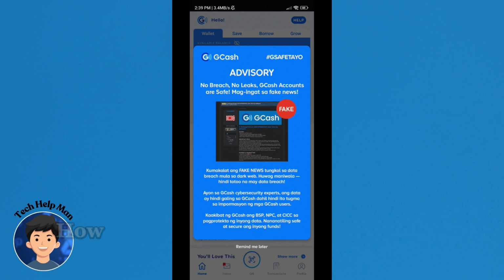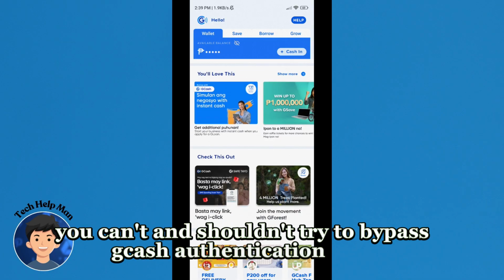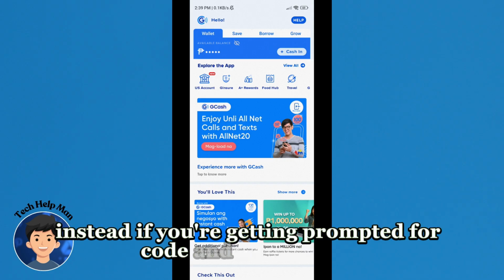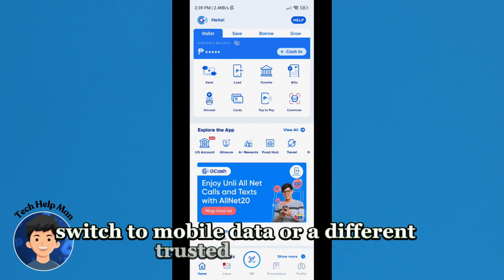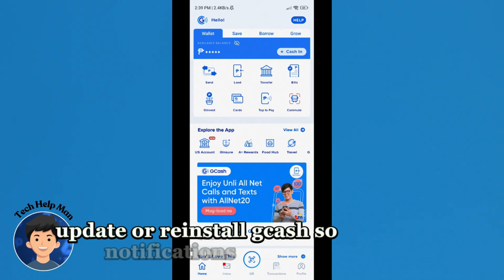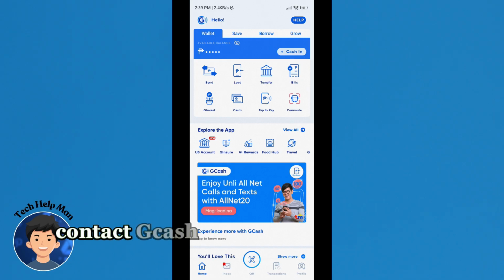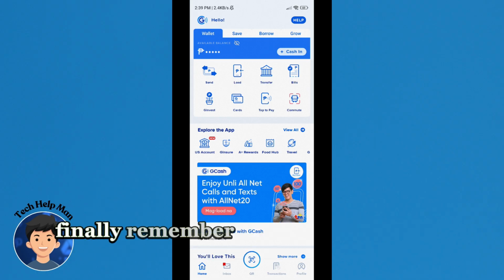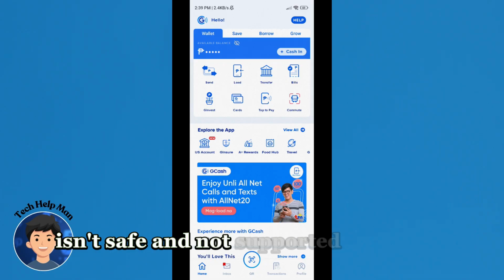✅ How to SEND MONEY WITHOUT AUTHENTICATION CODE IN GCASH – FULL UPDATED GUIDE 🚀✨😱✅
Trying to send money in GCash but it keeps asking for an authentication code or OTP? 🔐📲 This updated guide shows how to transfer money in GCash without needing an SMS verification code, using safe and legal settings and trusted device options. 💸⚡

📌 Why GCash asks for an authentication code
📲 How to send money without SMS OTP
🔐 How to enable trusted device login
🤳 How to use biometrics instead of codes
📧 How to switch to email verification
⚠️ What NOT to do (avoid scams and illegal bypass apps)

Why GCash Requires Authentication Codes
GCash protects your wallet with OTP to confirm your identity. But sometimes you don’t receive the code due to poor signal, changed phone number, blocked messages, network problems, or SIM issues. This guide provides secure and official methods to send money without waiting for an SMS code. 💳🛡️🔥

Safe Ways to Send Money Without Authentication Code
✔️ Use a trusted device (marked as “Verified Device”)
✔️ Enable biometric transfer approval (Face ID/Fingerprint)
✔️ Use MPIN login + biometrics for transactions
✔️ Update your number inside GCash app using ID verification
✔️ Use email verification when available in your settings
✔️ Clear app cache if the OTP is stuck or not loading
⚠️ Never use third-party bypass apps or script tools — scams!

Step-by-Step Setup
📌 Open GCash → tap Profile
🔧 Go to Security & Biometrics
👆 Turn ON Biometric Login + Biometric Transactions
🔐 Add your device to Trusted Devices list
🔁 Restart app and send money again using biometrics + MPIN only

Final Tips
📳 Turn ON SMS from unknown senders (if using OTP sometimes).
🚫 Do not share your MPIN with anyone.
🔁 Update your GCash app regularly.
🔐 Avoid public Wi-Fi when transferring money.
📞 If your number changed, update it through Help Center + ID verification.

Follow this guide to send money in GCash without waiting for SMS codes, stay secure, and prevent failed transfers! 💸🔐🚀